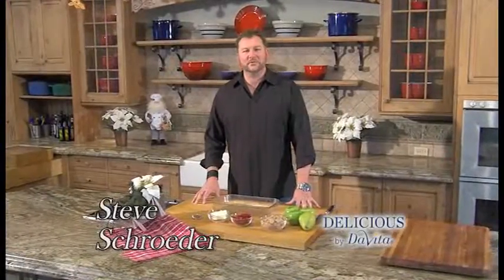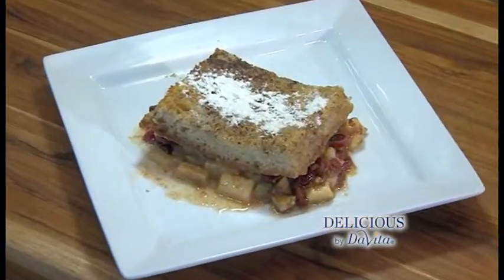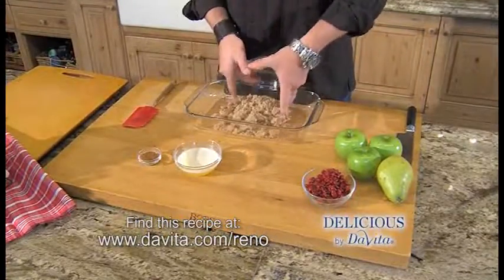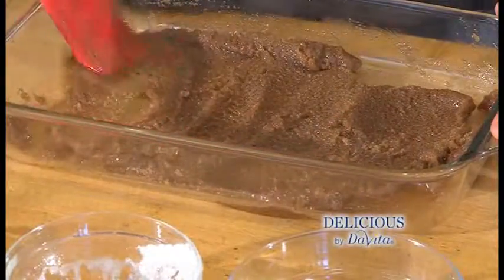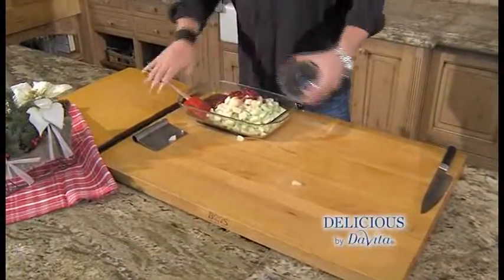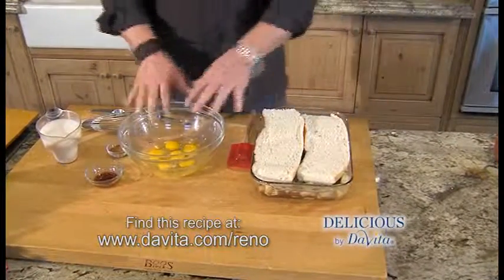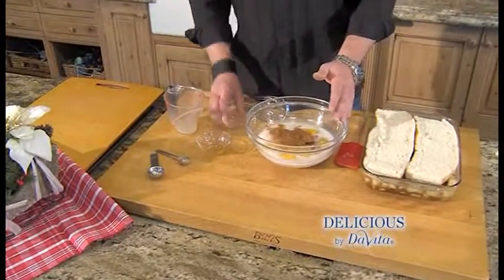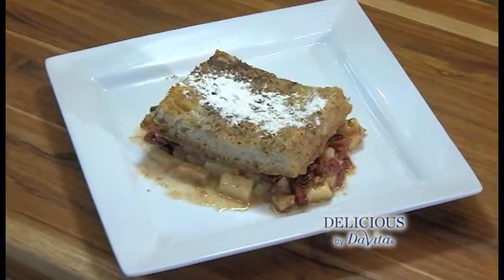Delicious By DaVita_Holiday French Toast